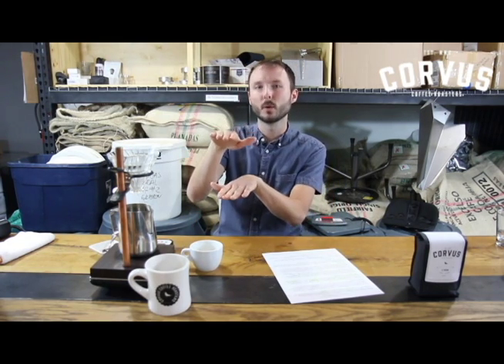Candid Coffee 3.0 - El Tablon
Today we are tasting El Tablon a farm in Tarqui, Colombia which is a steep and very high area of Southern Huila. El Tablon is owned and operated by Luis Correa who has a precise system of predrying his coffee on small stacked beds before finishing the drying process on larger raised and covered beds. His farm sits right above his processing stations and coffee is able to move from the plants to the beds quickly. The result of this ideal setup is a wonderfully sweet and aromatic coffee.

Video Transcript:

Hi everybody! Welcome to episode 3 of Candid Coffee. I’m your host Doug Stone and I’m here at Corvus Coffee Roasters here in Denver, Colorado, and I’m going to taste for you guys one of our newest coffees we have in the shop: El Tablon from Colombia.

El Tablon is from Tarqui in southern Huila. The owner/operator of the farm is Luis Correa, another young guy about my age. The farm is in a very high, steep region of southern Huila. Phil, our owner and the guy who finds our coffees said that pretty much all of the coffees that he tried from Tarqui and the surrounding area all had a juicy and floral sort of thing going on. The area is very geographically diverse, so there are tons of different micro climates all around.

El Tablon is a farm that’s in as Phil puts it “a gash in the mountainside” with coffee growing on near-vertical hills that are amazingly steep, which is really cool. El Tablon gets rain constantly, but all the fresh water is running off because it’s so steep, so there isn’t a lot of water retention which makes for great coffee growing conditions. Also, Luis doesn’t have to make much shade for the coffee as it only gets about a half a day’s sunlight because it grows on such steep hills in the mountainside. The lot of coffee that we bought from this farm is literally from the tip top of the farm, which is really cool.

Another really cool thing about the farm is that since space is limited for drying the coffee once it’s been processed, Luis has a very precise system of “Pre-drying” the coffees on stacked raised beds before it moves to the full-on drying beds before it gets sent to the dry mill. There were around 9 bags of this lot. I’ve just brewed some up on V60 and I’m going to taste it for you guys!

It’s a really nice coffee from Colombia! You can tell it’s from Colombia right away; it’s got that classic Latin American coffee flavor. It’s got a little bit of a savory thing, but for me, this coffee is almost tea-like. It has a nice floral component to it, a really nice delicate cup of coffee. As it’s cooling down here, upon second sip, I’m getting almost a sort of strawberry or cherry type of acidity to it, so not a really in-your-face acidity but a mild, delicate, almost tea like character. It’s not as quite of a syrupy body as we’ve had from other Colombian coffees this season, but it’s really, really nice. Again this tea-like component with floral notes is really coming through. There’s also an almond-like type of sweetness on the finish. As this cools down it’s going to get even sweeter and juicier. When it’s hot, it just kind of tastes hot. But as it cools, a lot of more complex notes start to come out.

Props to Luis who has done a really nice job with this coffee. We’ll have this one for a while. We bought around 9 bags of it, or between 1200 and 1400 pounds or so. Really nice! For someone who’s not really into the super fruity almost bombastic tasting coffees, this one is going to be really, really nice: Balanced, smooth, those classic chocolate caramel kind of coffee notes with a nice bright floral juiciness to it.

Alright, that’s basically this coffee for now, but it’s going to change a bit over time. This particular roast batch is either the first or second one we’ve done, and it’s going to change over time, so we’ll maybe come back and do another video tasting it again a little bit later a few weeks into the season for this so check back for that.

Question for you guys watching: What is your favorite thing to enjoy with a cup of coffee? Is it a pastry, cigarette, particular music, or nothing at all? We’ll be doing more of these videos soon. We’ve got a bunch of awesome new coffees in the shop. Again, my name is Doug Stone and I’m here at Corvus Coffee Roasters.

Coffee: El Tablon
Brew Method: V60
Coffee Dose: 18 grams
Water Dose: 336 grams